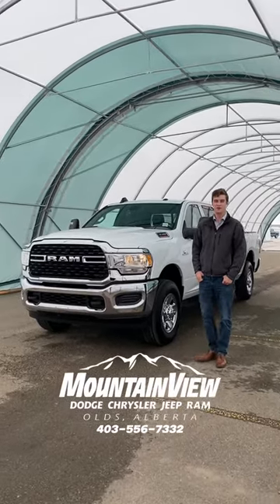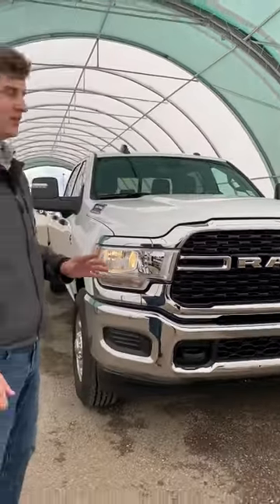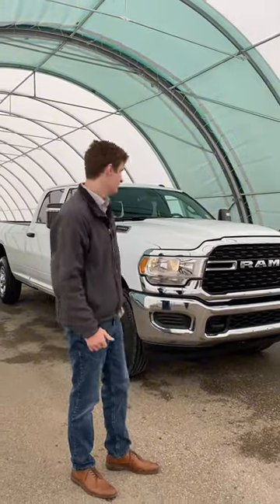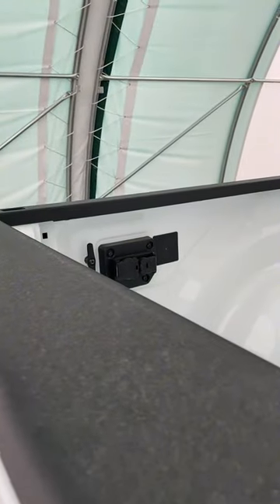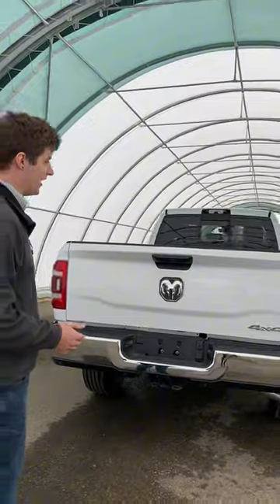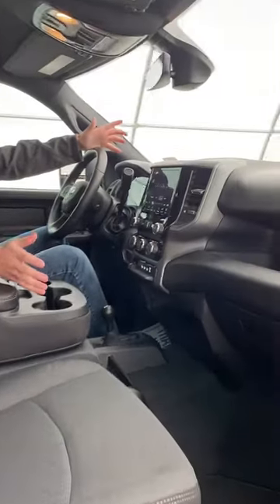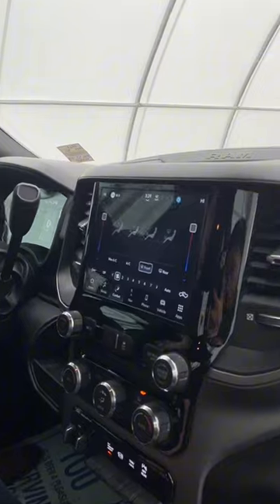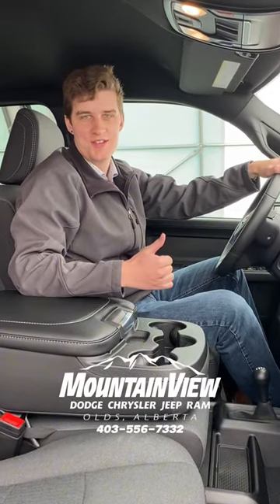AR031- 2024 3500 Diesel LongBox Tradesman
*AMVIC LICENSED*

Take a listen to Hunter explaining some key features that this vehicle has to offer!

32580 11 Range Road #43
Olds, AB
T4H 1P6